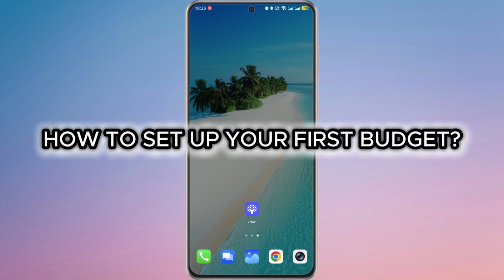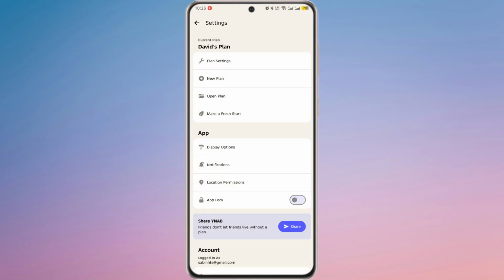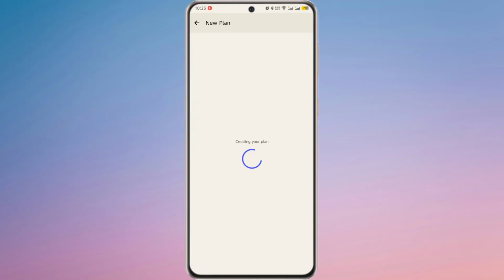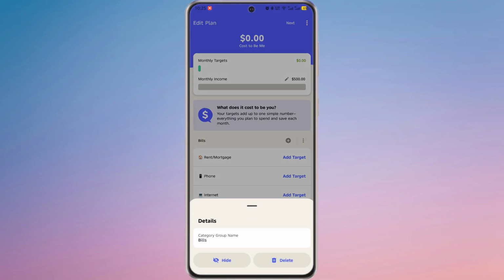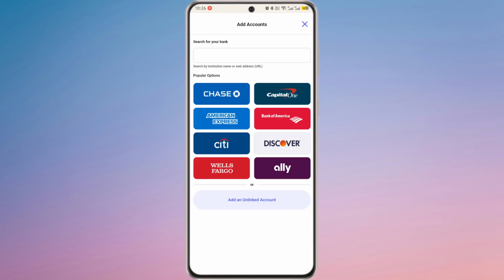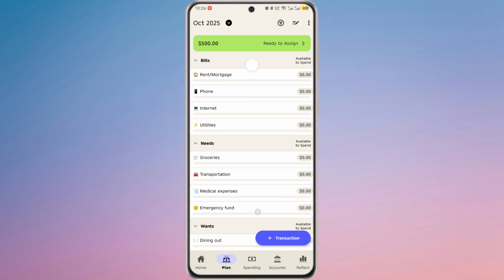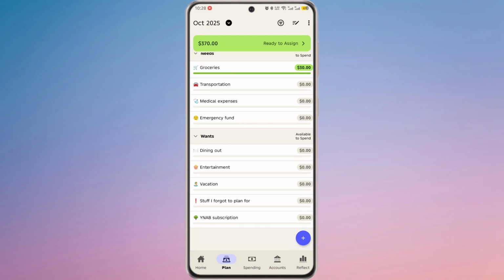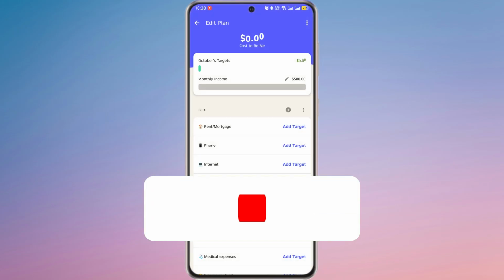How to Set Up First Budget in YNAB 2025?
Take control of your finances from day one! 💸 Learn how to set up your first budget in YNAB (You Need A Budget) to track income, manage expenses, and achieve your financial goals.

This beginner-friendly tutorial walks you through creating categories, assigning every dollar a job, and monitoring your spending. Perfect for anyone new to YNAB or budgeting in general, this guide will help you start your journey to financial freedom with confidence.

👍 Like this video if it helps you take control of your money.